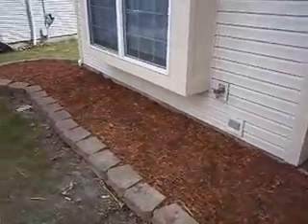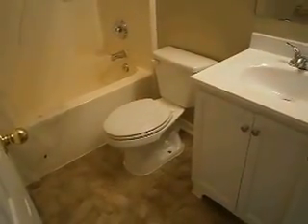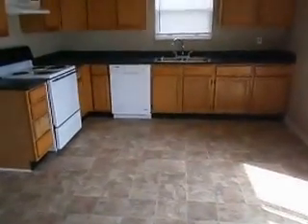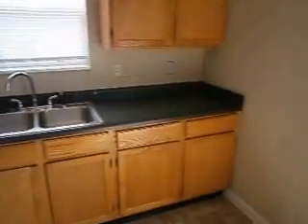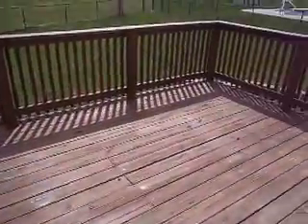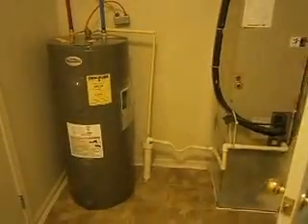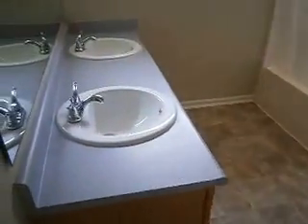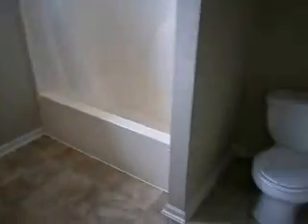2215 Rolling Oak Drive, Indianapolis, IN